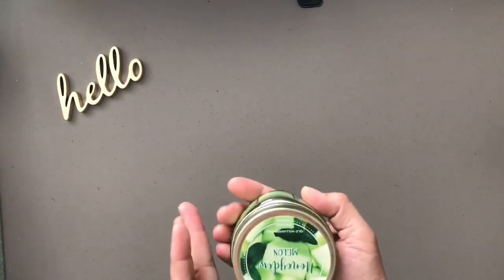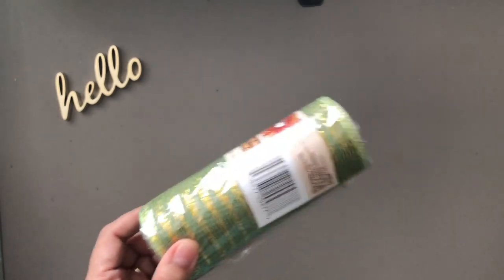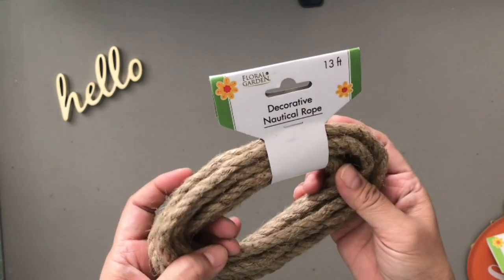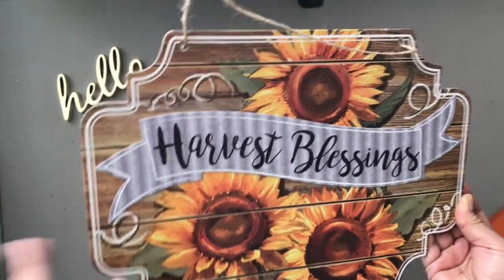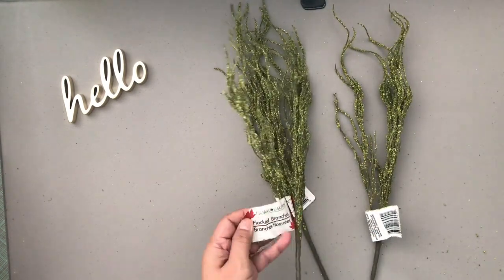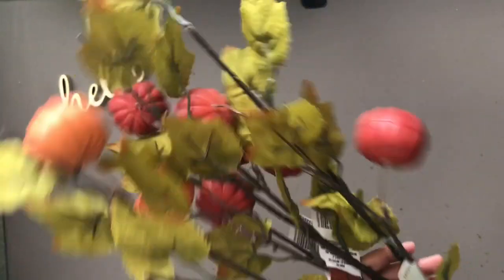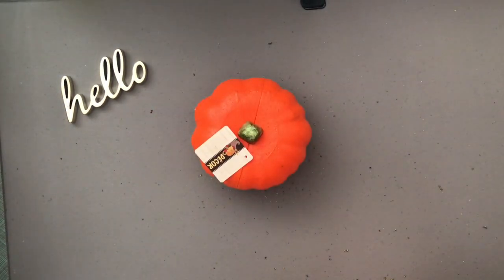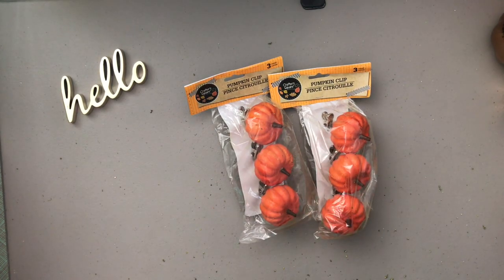Dollar Tree Haul for Fall DIYs (2018)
Hi everyone here's a Dollar Tree Haul for my Fall 2018 DIYs. I already used some of them on my latest Fall DIY. More Fall theme DIYs to come in the next few days! Enjoy!

Please like my Facebook page!